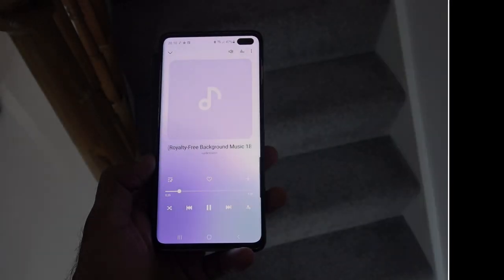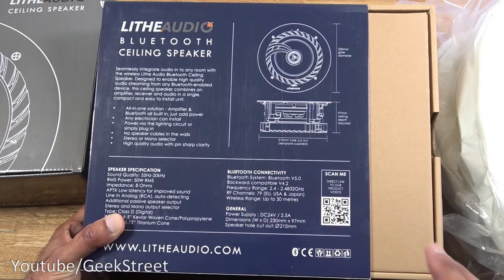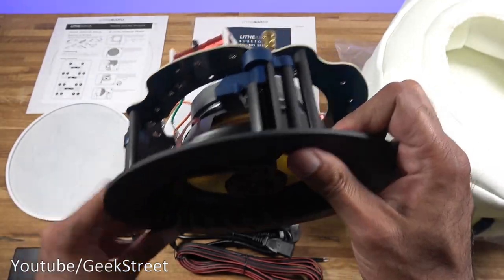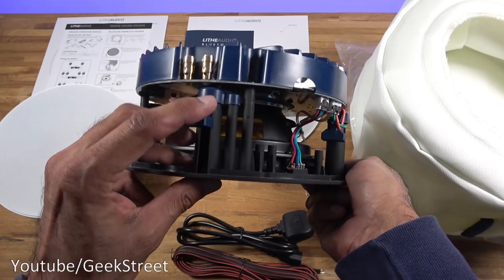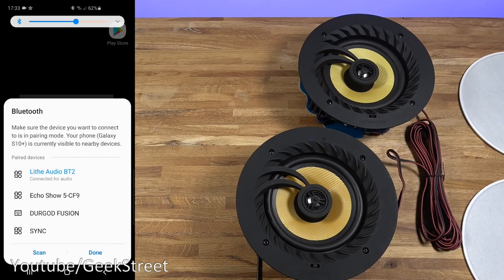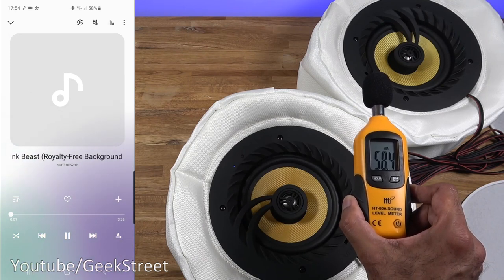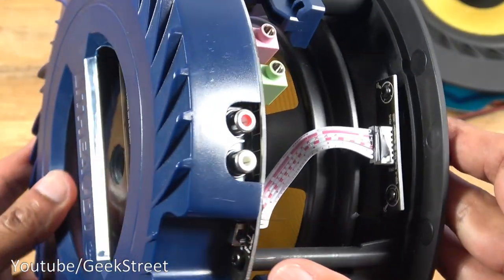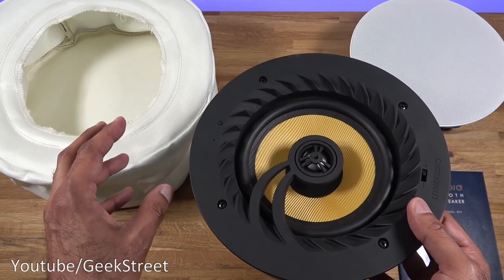Bluetooth Ceiling Speakers from Lithe Audio Unboxing and Setup Review | BLUETOOTH RANGE OF UP TO 30M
Lithe Audio Bluetooth Ceiling Speakers Unboxing and Setup Review
Bluetooth Ceiling Speakers with a range of up to 30 Metres by Lithe Audio Unboxing  and Setup
Lithe Audio Bluetooth ceiling speakers are an awesome piece of tech and works straight of Bluetooth.  They are easy to fit into your ceiling and the sound quality you get is very good

Love the fact they are Bluetooth and gives easy connectivity, plus the fact you can add more speakers to these is a real highlight for me.  Prefer the speakers in the acoustic hood as it gives a better sound quality.

Let me know what you think of the speakers and if you have them already, in the comments.
Echo Dot Compatible Bluetooth Ceiling Speaker - Lithe Audio (Pair Speakers (Master & Slave))

Content TIMESTAMP
00:00 Preview
00:28 Unboxing
03:25 Look at the Passive speaker
05:54 Master Speaker
07:17 How it sits in the speaker hood
07:34 Connecting up the speakers
08:51 Sound level test with acoustics fire hoods
11:43 Sound level test without hoods
12:34 Switches on the Master speaker
13:25 Speaker grill
13:47 LED light cover
13:55 Wireless range
14:23 Final Summary

Lithe Audio Ceiling Speaker Fire Hood & Acoustic Hood 270 (single)

ECHO DOT COMPATIBLE- Lithe Audio has the ability to use Echo Dot, Google Home or any other Bluetooth casting devices.
BLUETOOTH -Works with any Bluetooth V4.0 device
VOICE CONTROL- Fully compatible with Amazon Echo and Google Home devices.
HIGH PERFORMANCE- 6.5" Ceiling Speaker with a unique Woven Kevlar Cone to produce a rich sound, in addition the speaker features a 1.2" titanium tweeter that gives great detail to your music
LITHE LINK- gives you the ability to connect up to 3 Master speakers with there passives so a max of 6 speakers on one connection, great for large areas to ensure full coverage of sound